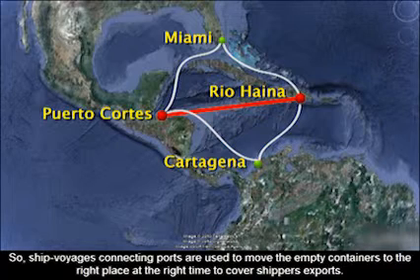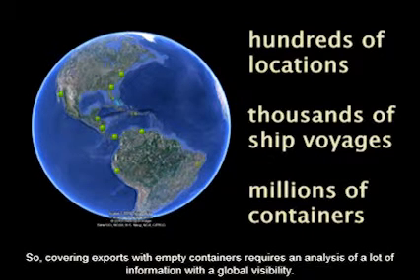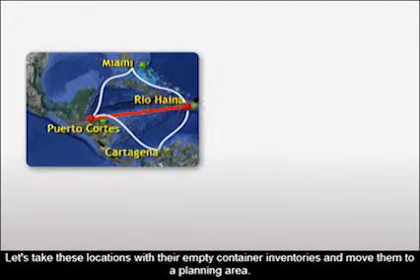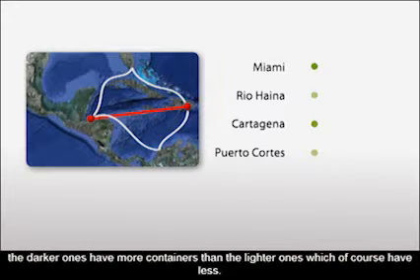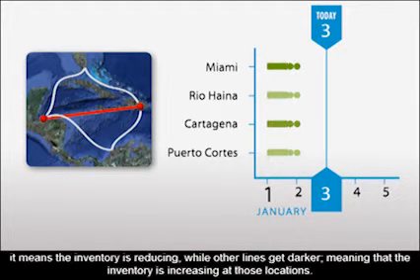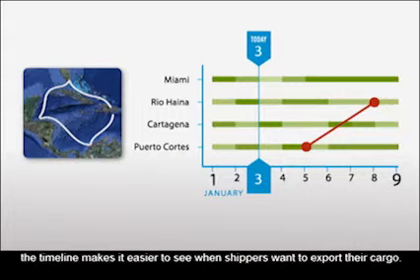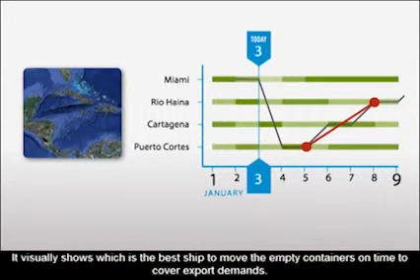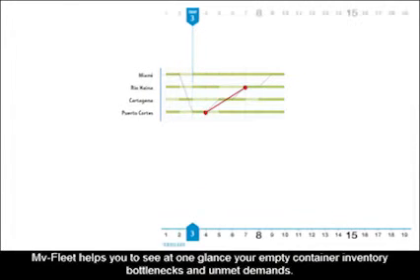Mv-Fleet | For Ocean Carriers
With Mv-Fleet, ocean carriers can:

1. Visualize global container status
- Global container supply view for each location
- Real time colored code container status

2. Easy what-if simulations
- Quickly identify & confirm profitable matches
- Explore options

3. Productive collaboration
- Entire organization on the same page
- Eliminates communication bottlenecks